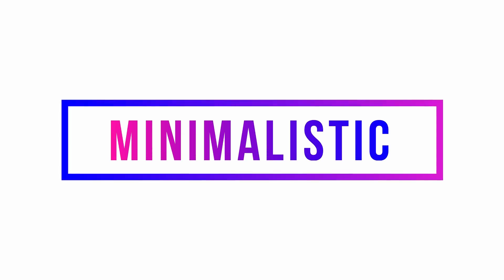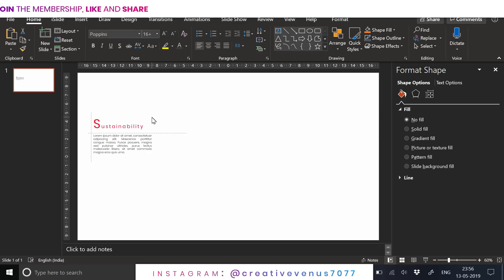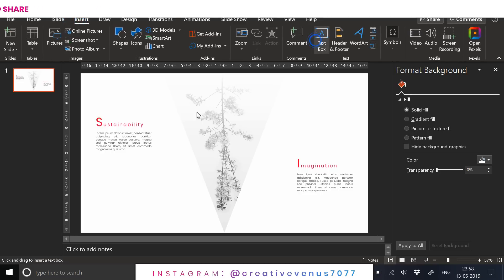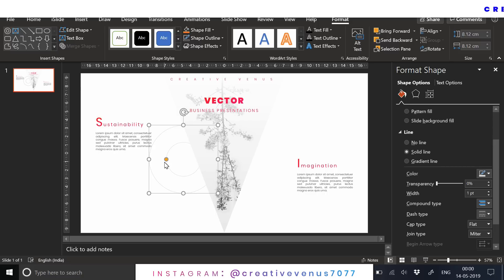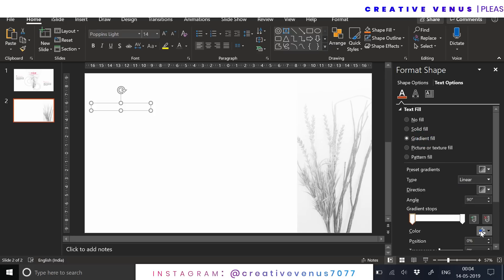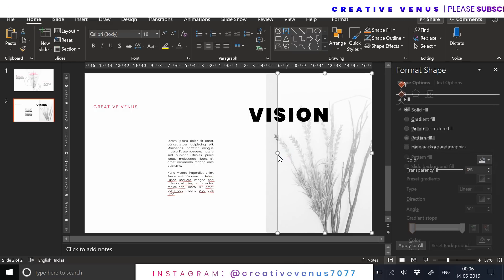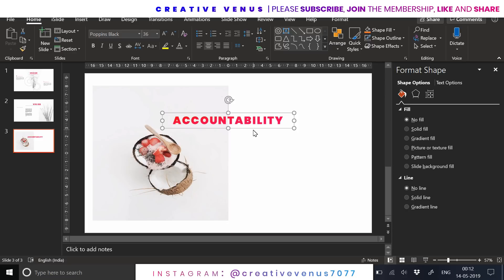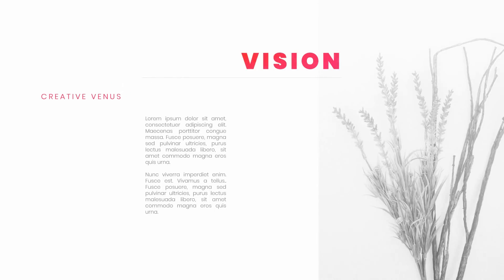🏆Minimalist, Flat, Corporate, 🧜‍♀️Beautiful Presentation Template Design for Business Presentation